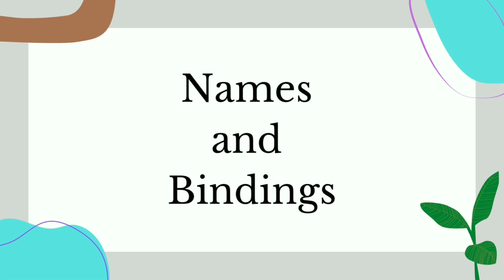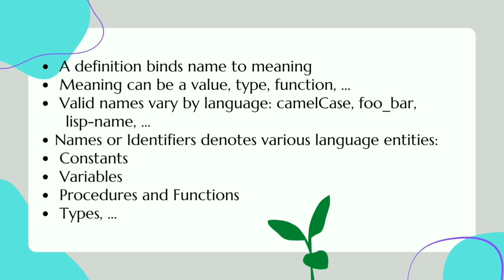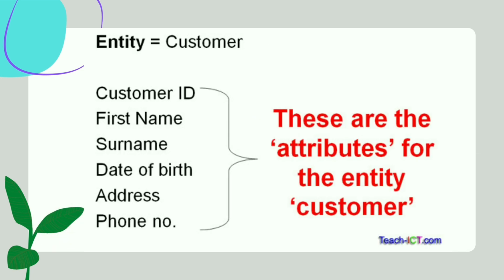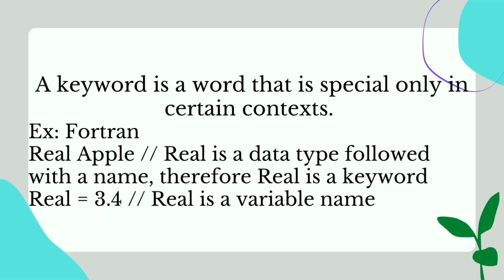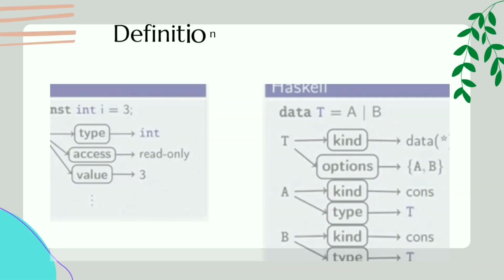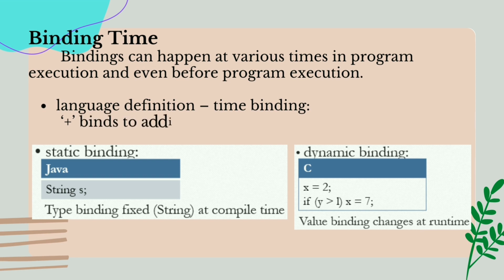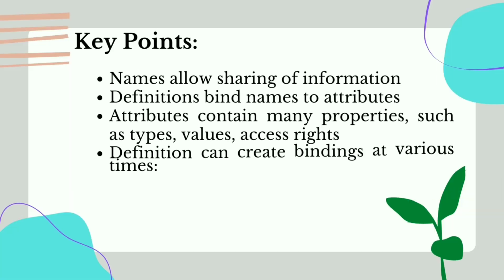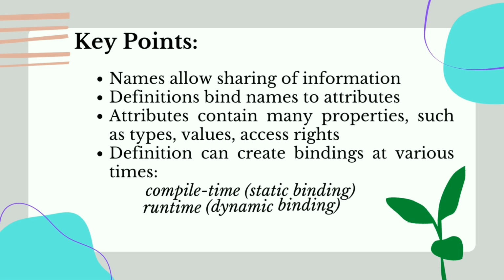Name and Bindings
GROUP 6
DACA, JOHN LORENZ C.
MACADINI, MARIA FE A.
NAIVE, MARIA LEONILYN A.
MAQUILANG, JULIET B.
BERSABAL, LOUIE T.
BEROU, LOVELLE BIANCA F.